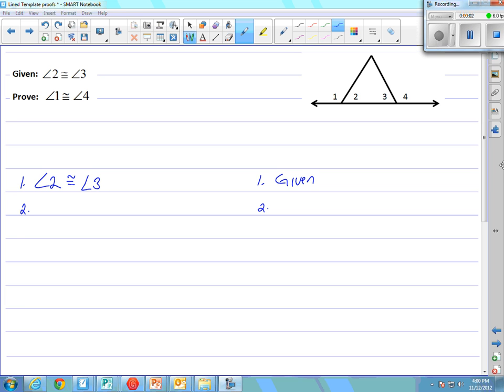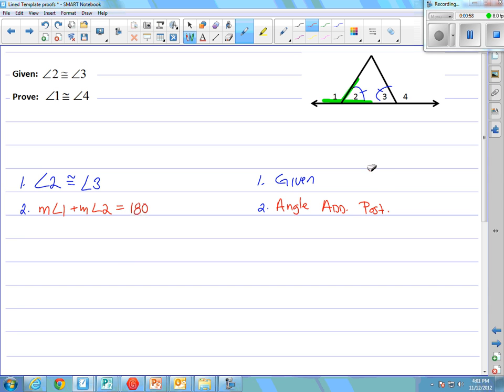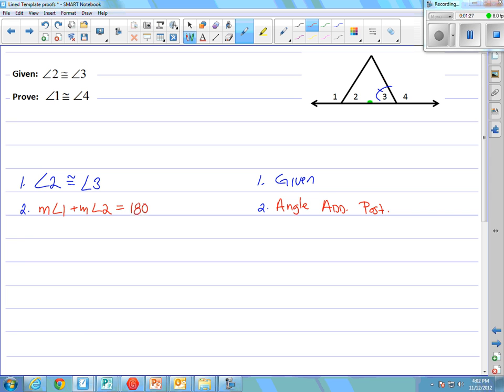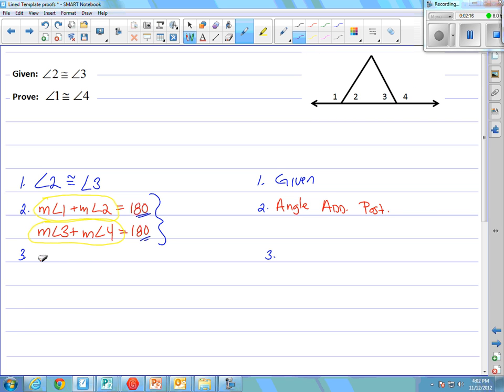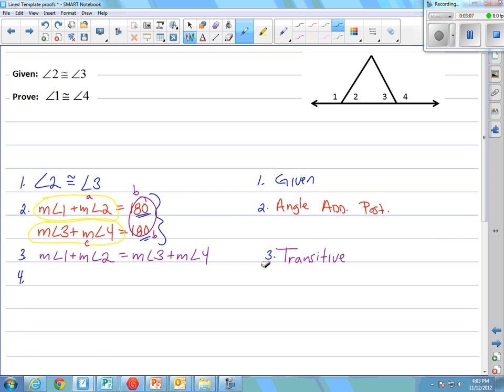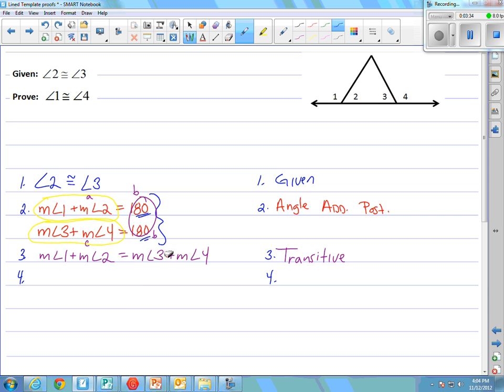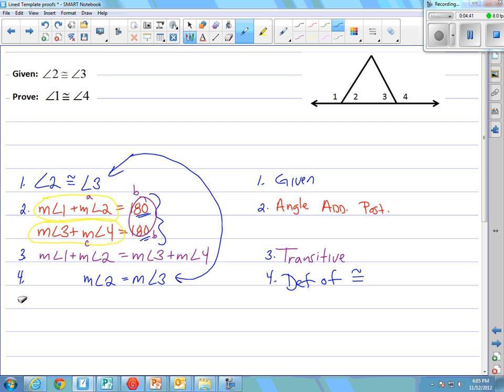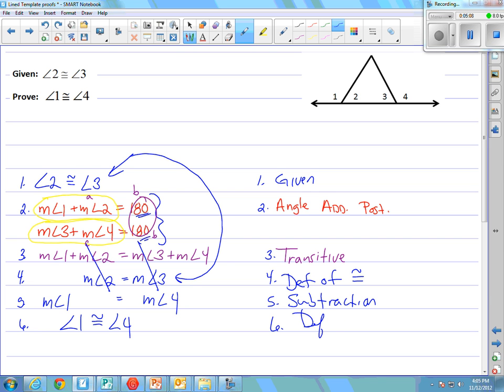Angles congruent by angle addition proof